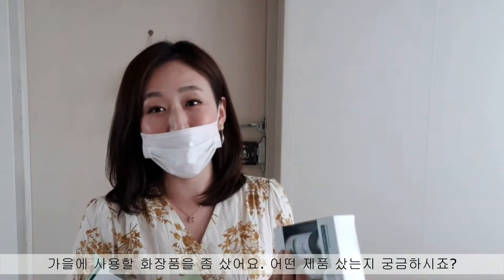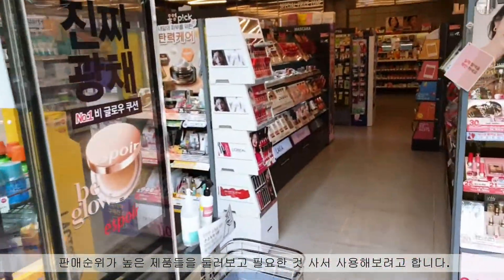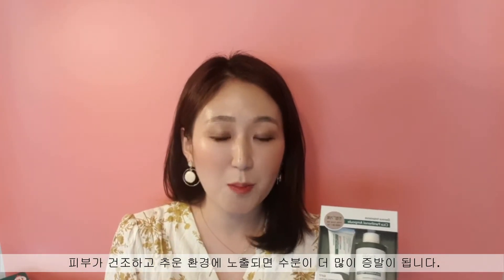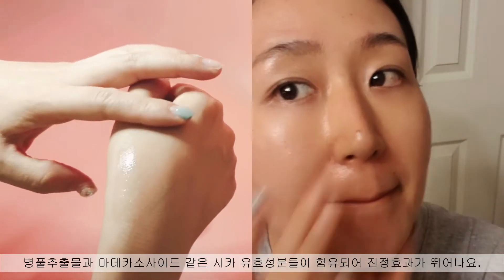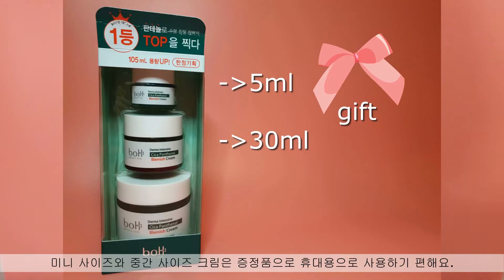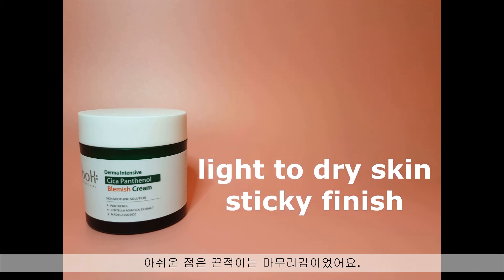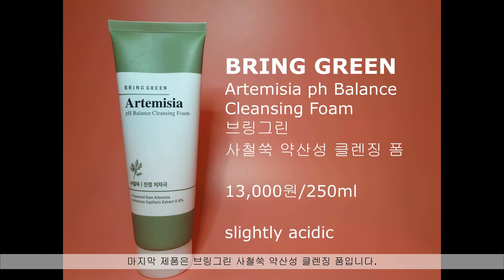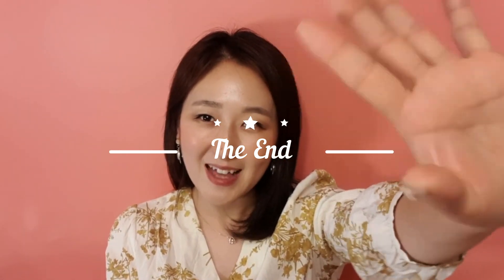Ampoule & Cream for Dehydrated Oily/Acne-prone Skin - Botanical Heal boh, Bring Green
I did Olive young shopping and got some items that are suitable for this fall use. There are reviews about these skincare products including cleanser, ampoule and cream. If you have dehydrated oily skin or acne-prone skin, try these items out.